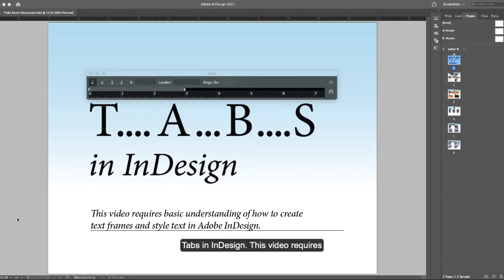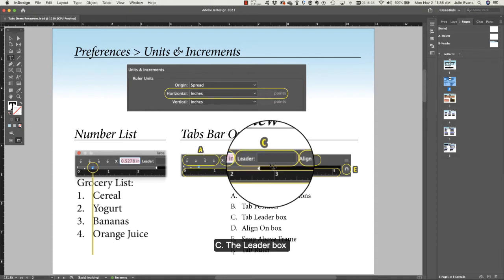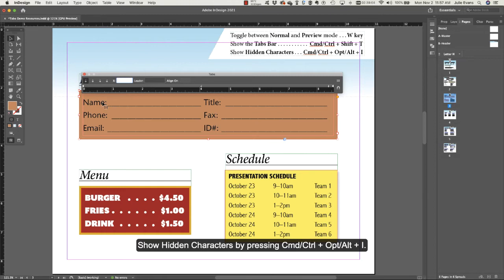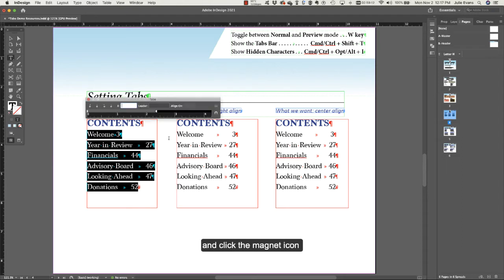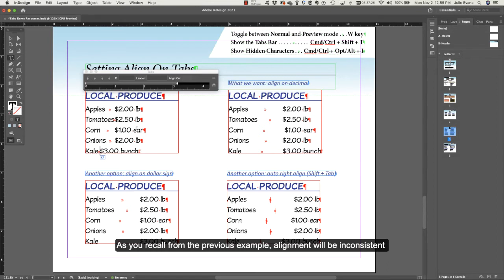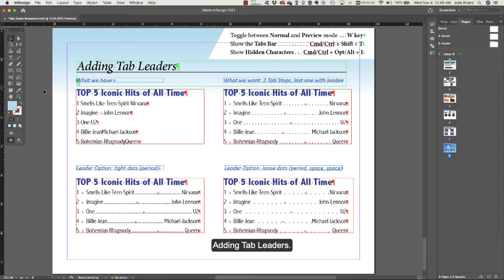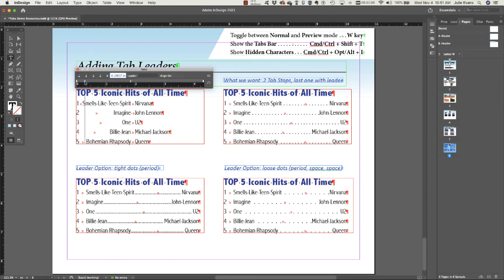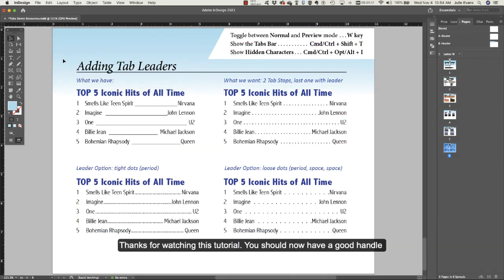Tutorial: Tabs In InDesign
Ms. Evans demonstrates how to set and adjust tabs in Adobe InDesign.